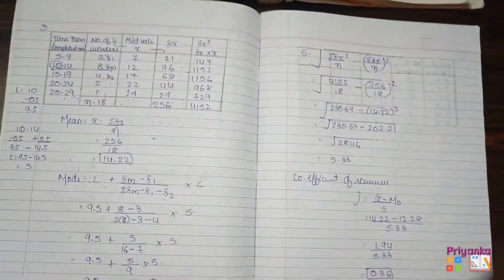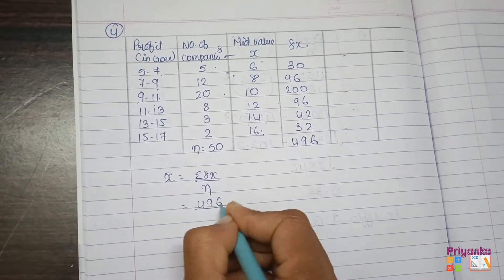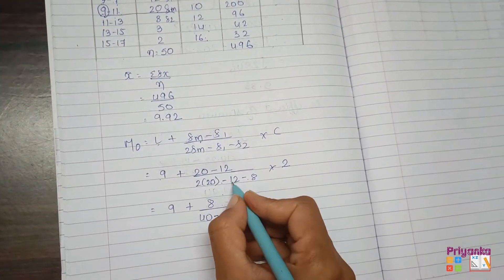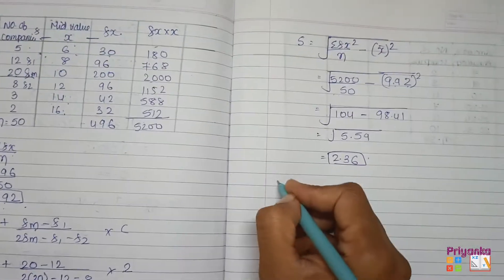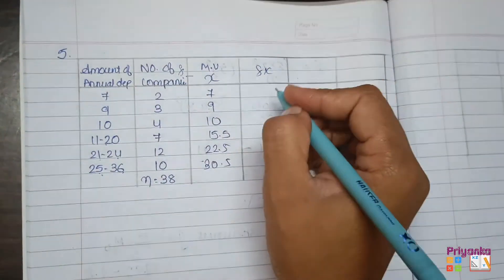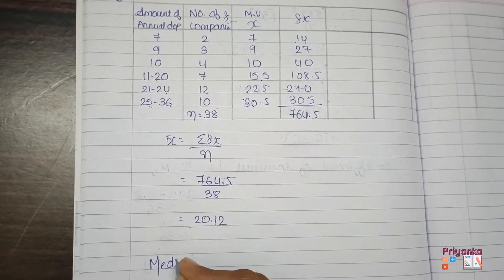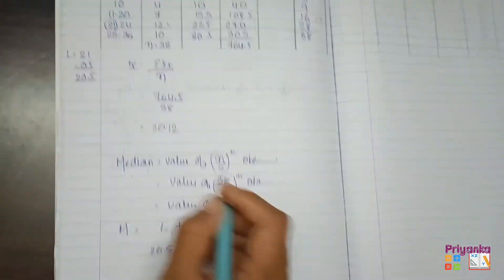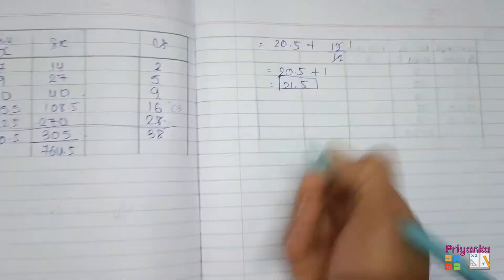GSEB Statistics Std 11th Ch 5 Skewness of Frequency Distribution Exercise 5.1 Question 4-5 Solutions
GSEB#Statistics#Std 11th#Chapter 5# Skewness of Frequency Distribution Exercise 5.1#Question 4-5#Solutions